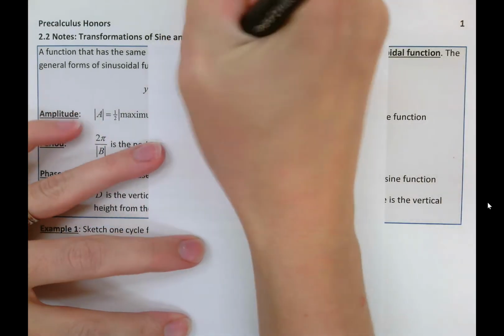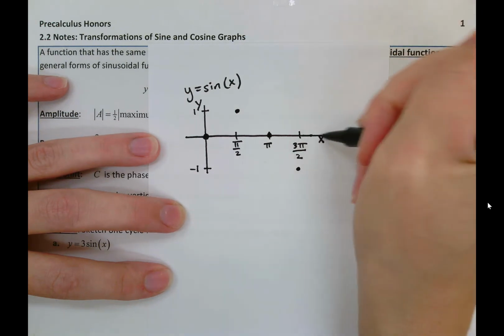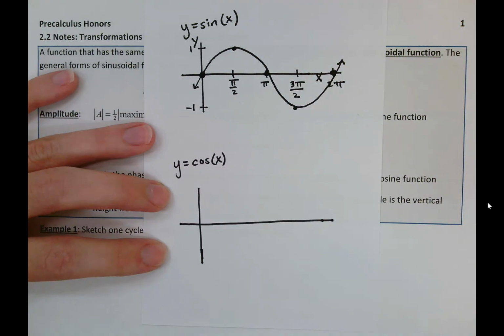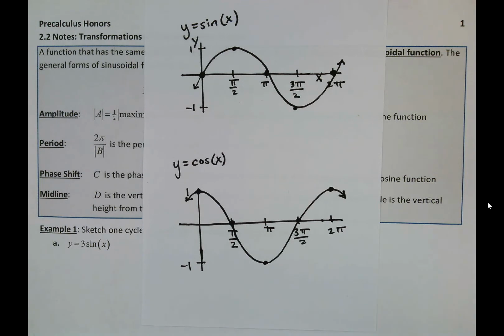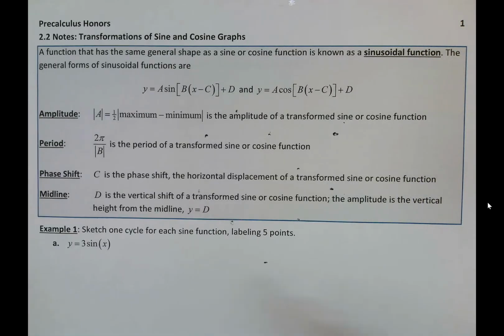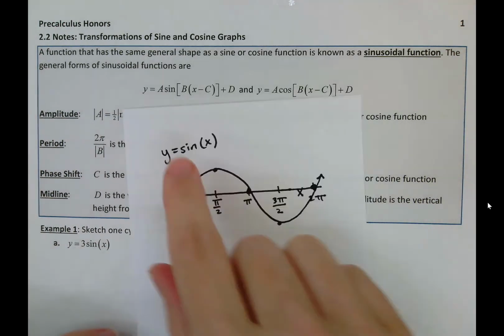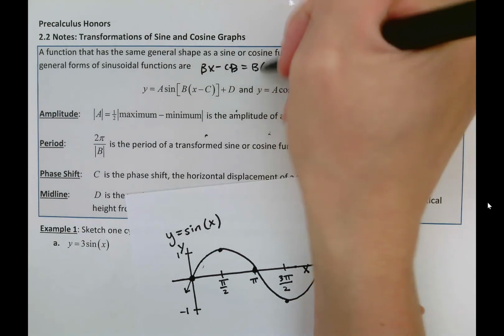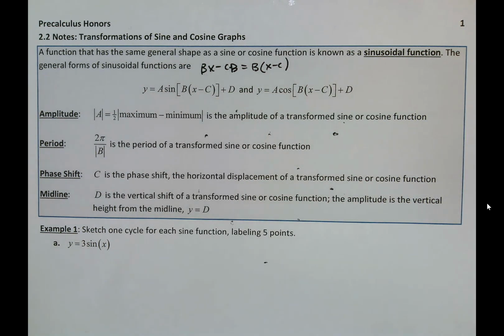PCH 2.2 Notes Part 1 Transformations of Sine and Cosine Graphs